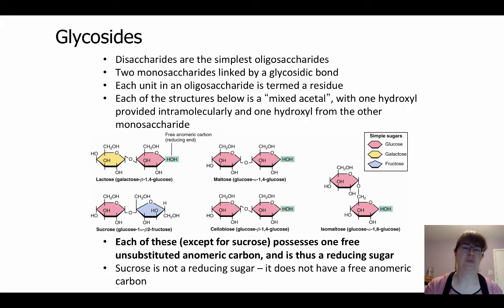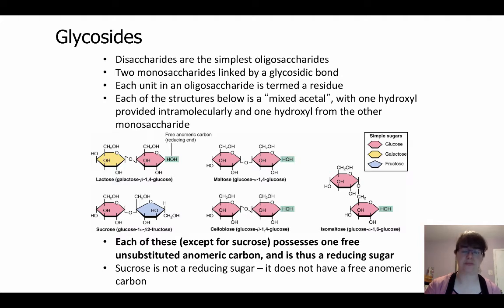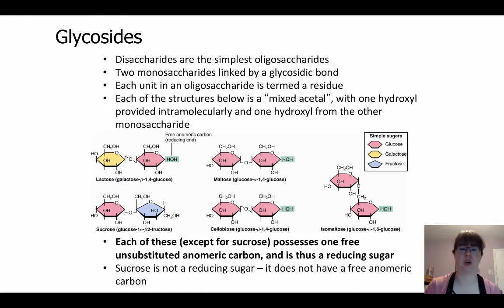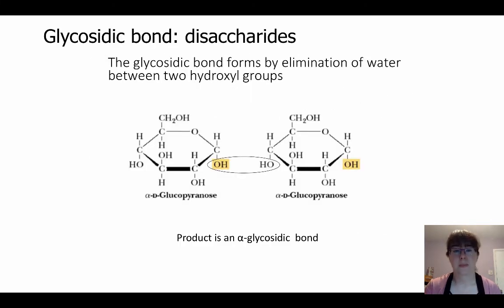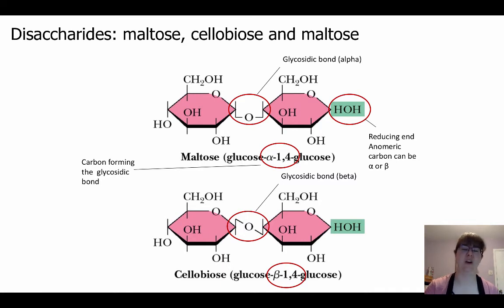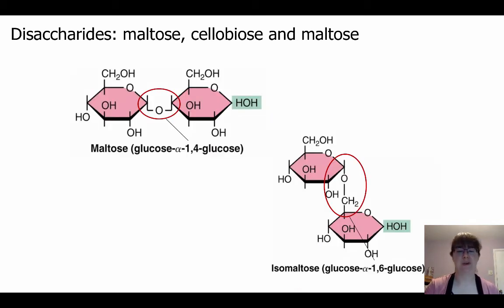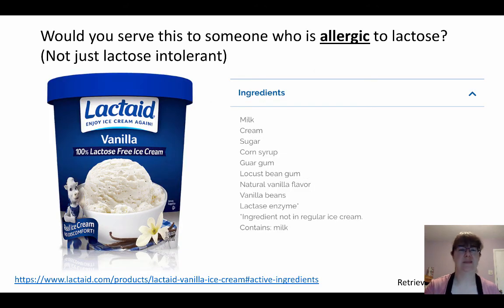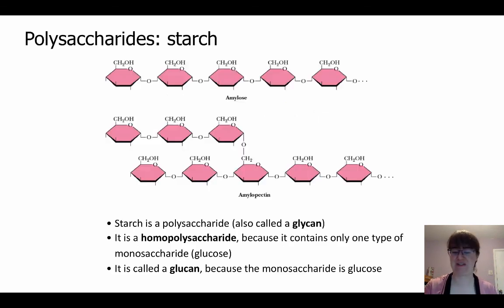Linking sugar subunits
Carbohydrate 3 of 5